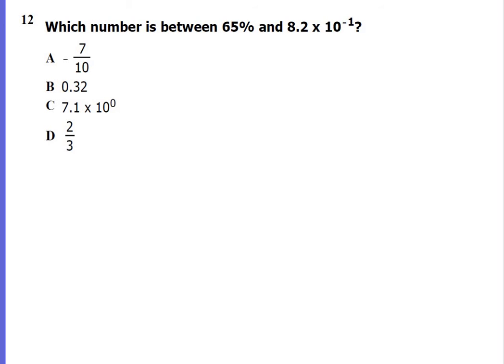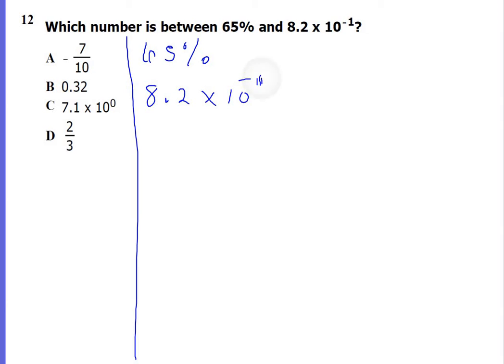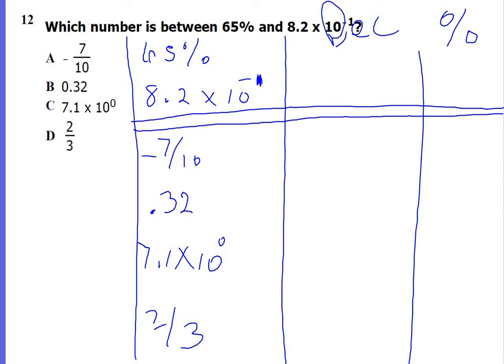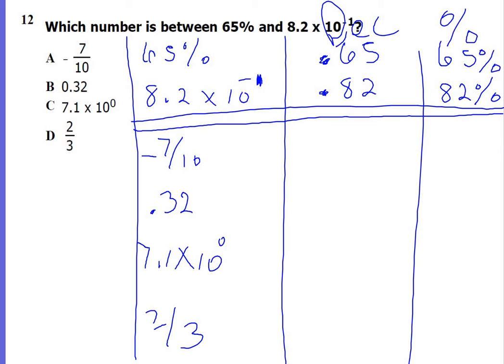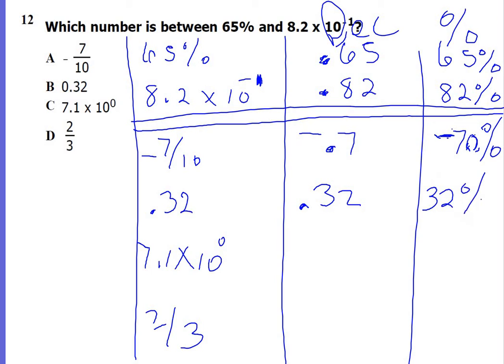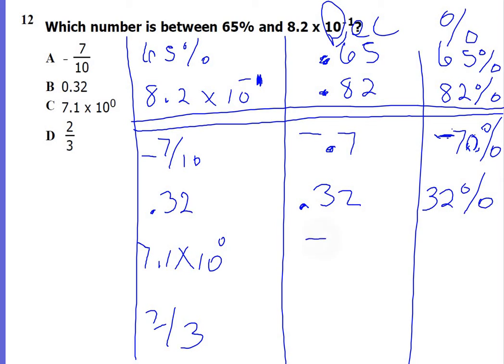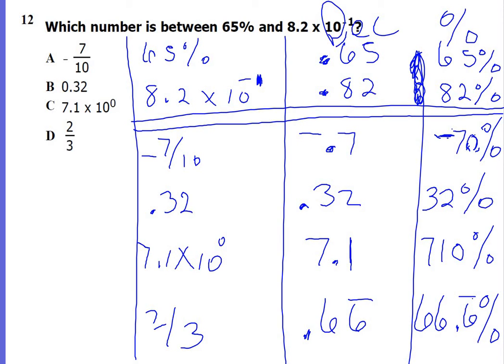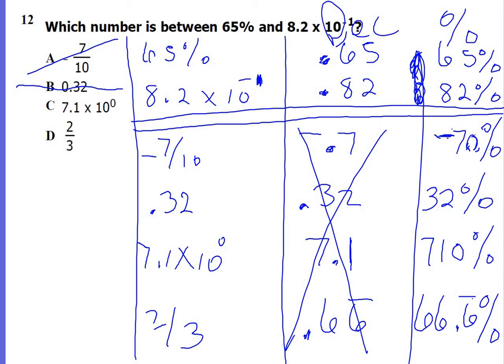Compare Rational Numbers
Identify a rational number (fraction, decimal, scientific notation, or fraction) that is between two other rational numbers (percent and scientific notation).